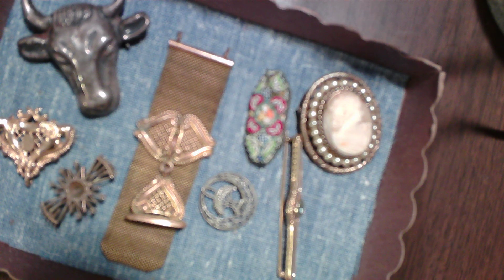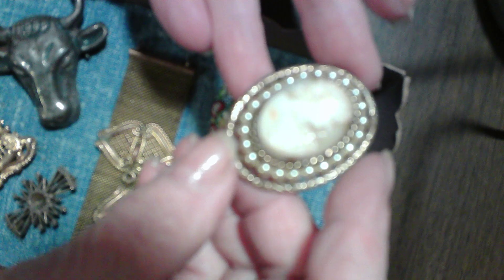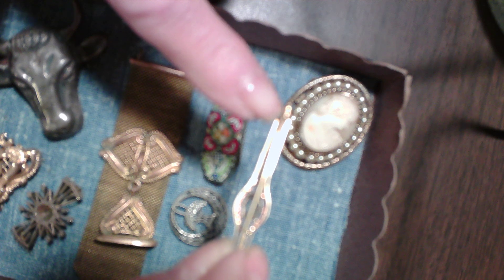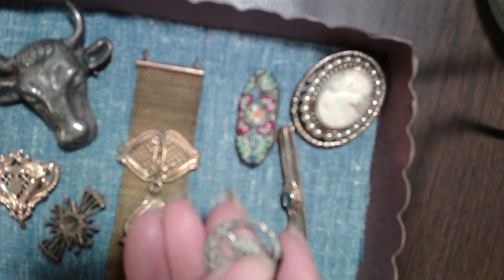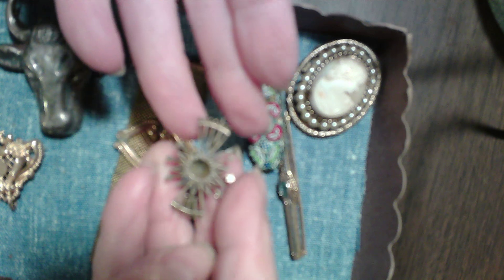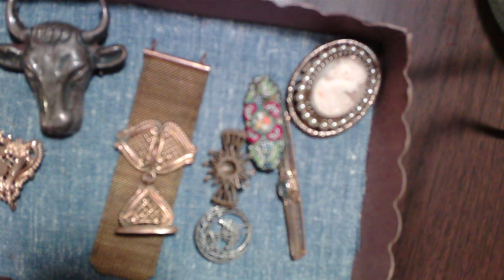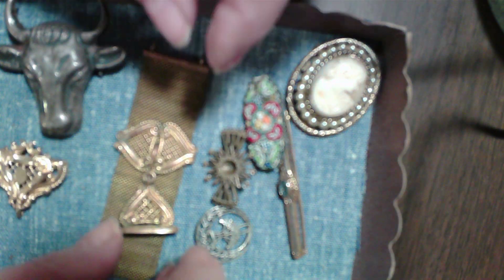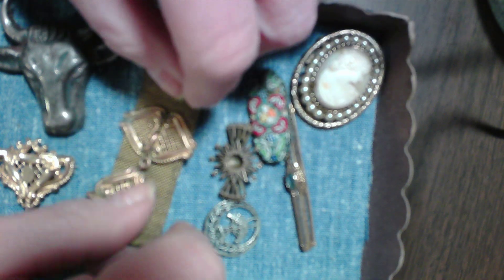My vintage Treasures 12 30 23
My first test run showing some family vintage jewelry items